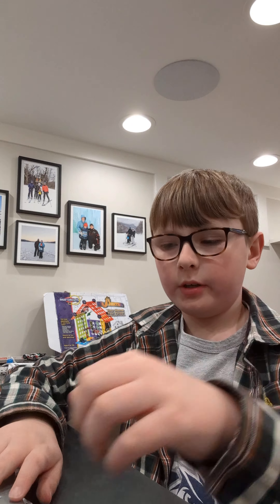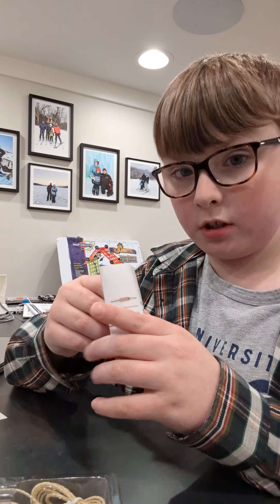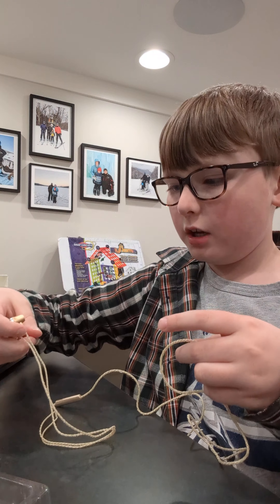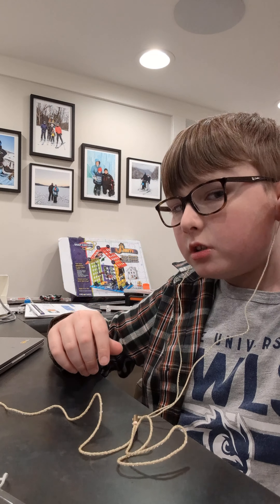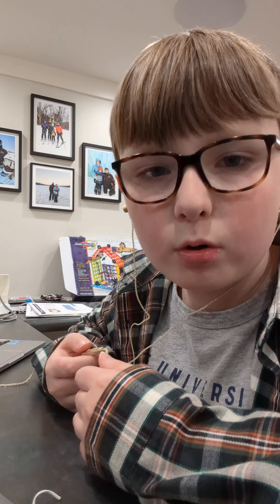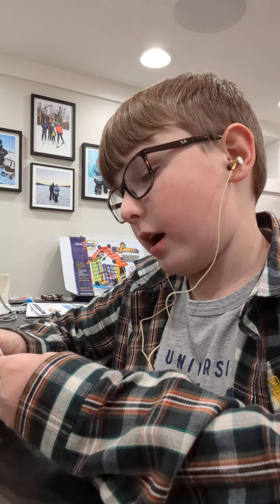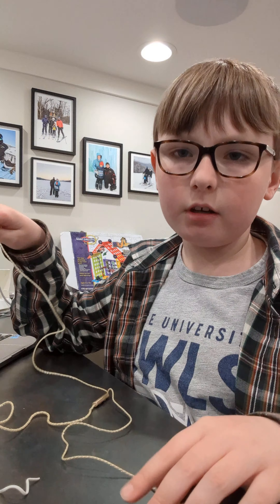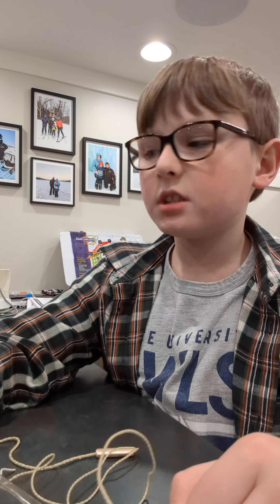Cumberland farms earbud test